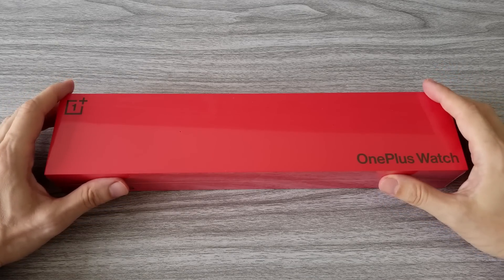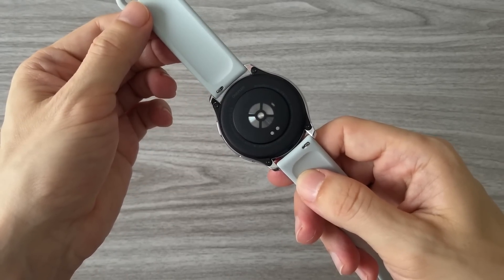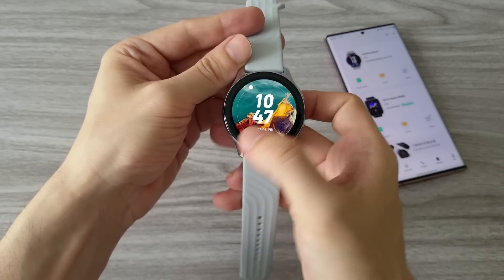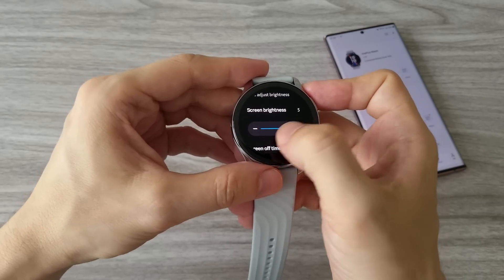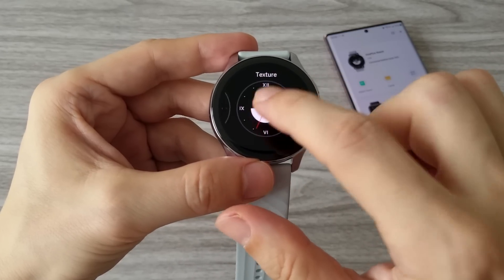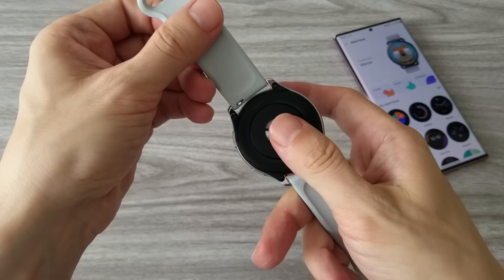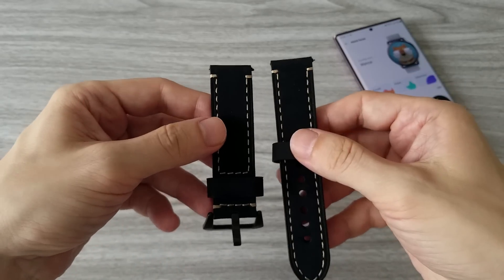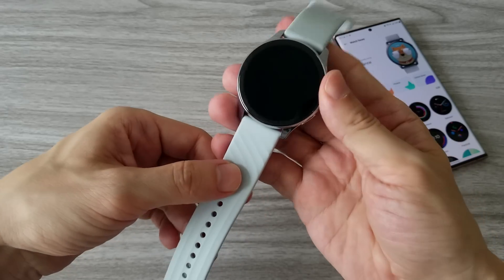OnePlus Watch Is it For You - Review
OnePlus Watch Review a great watch, but is it for you let’s find out!